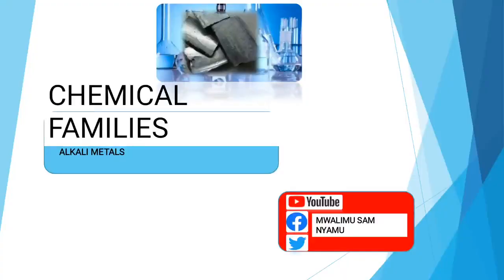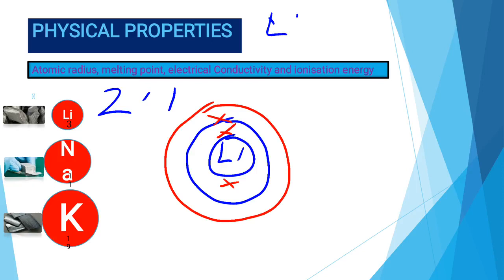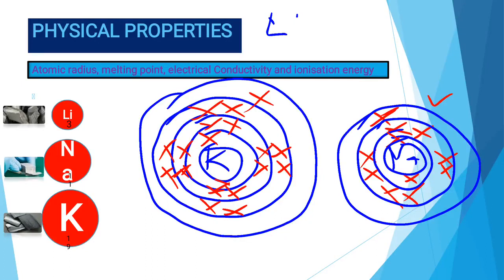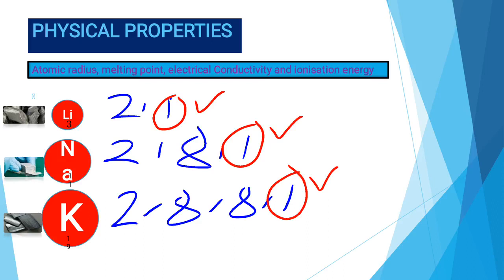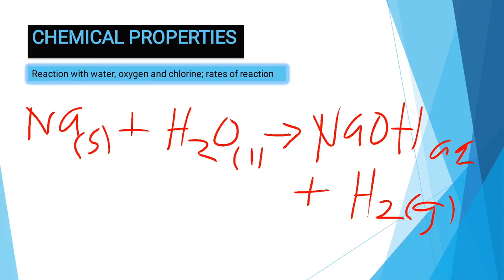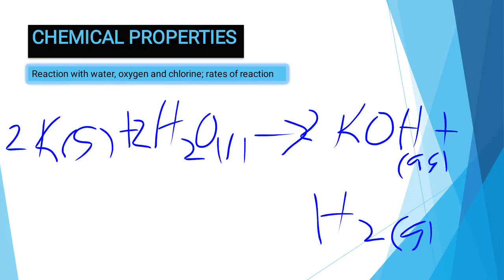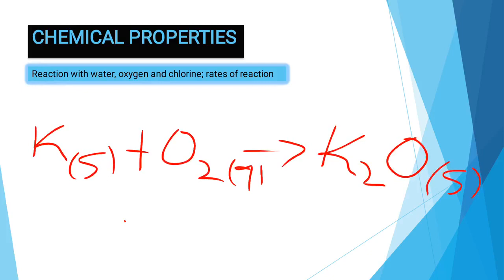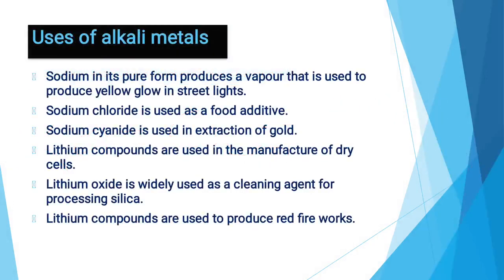alkali metals; the chemical, physical and uses.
learn the physical, chemical and uses of alkali metals in a single lesson